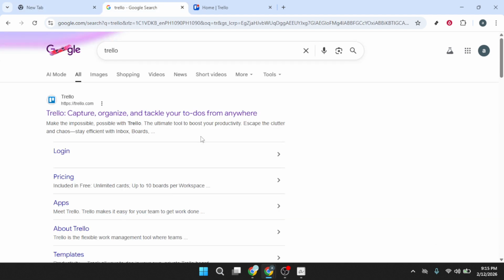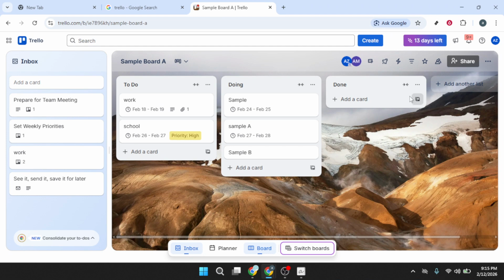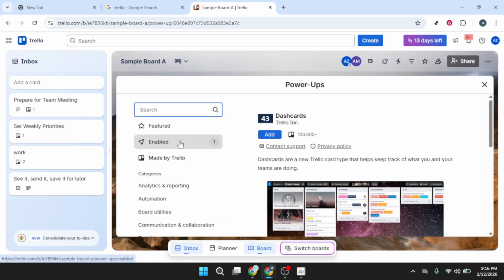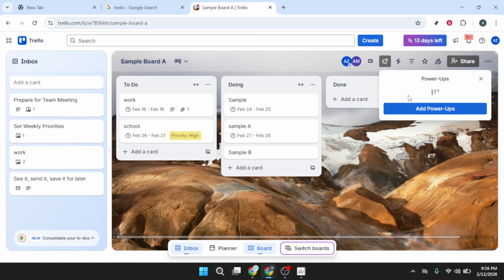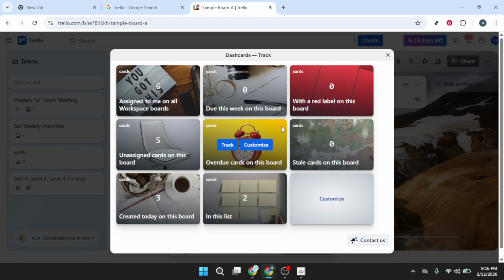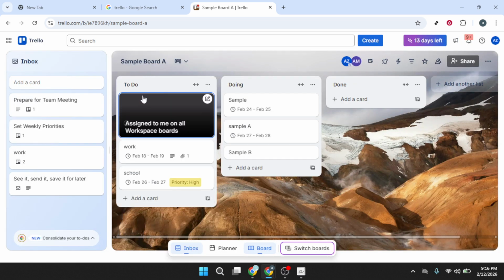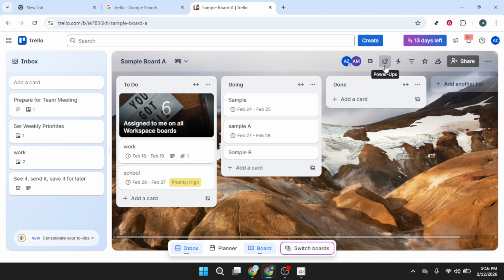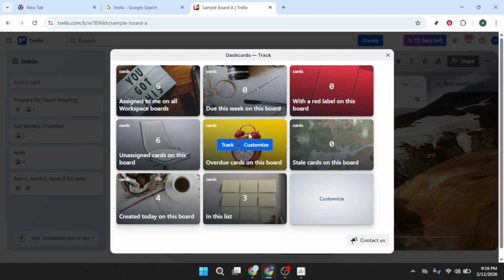How To Create Dashboards In Trello (Tested)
In this video, we discuss project metrics and how to create dashboards directly in your workspace. We cover the dashboard view and trello reporting tools to help you build visual data and track progress trello style in 2026.

00:00 Intro

00:30 Accessing Power-Ups

01:10 Authorizing Dashcards

01:30 Tracking Your Cards

02:03 Troubleshooting Tips